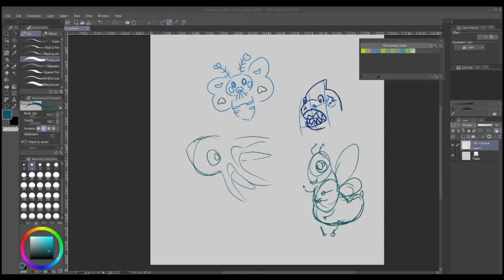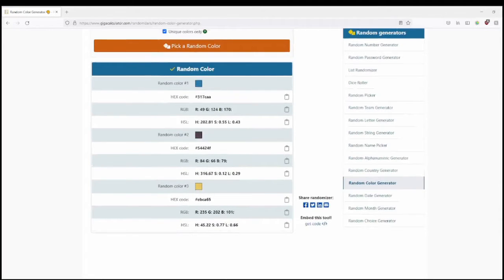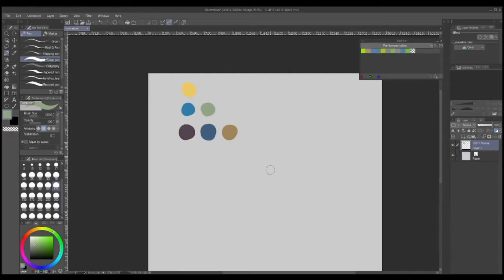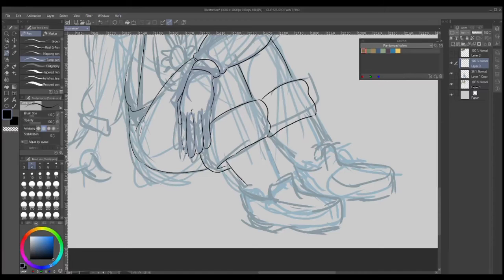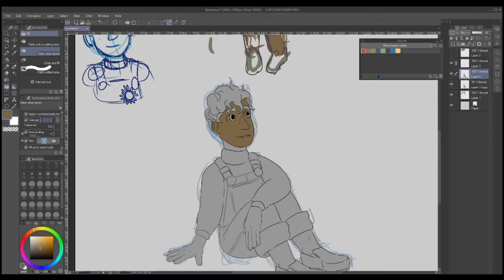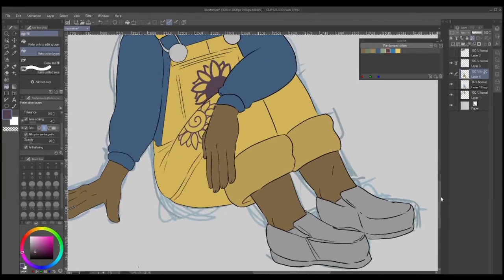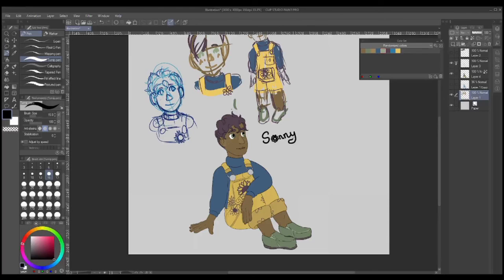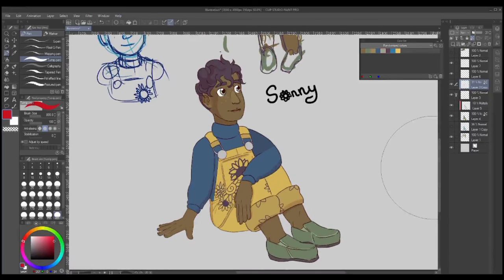A Scarecrow That Became Human? 3 Color Character Challenge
Back at it with (fingers crossed) more frequent videos! Today I struggle with catching a muse after randomly generating a color palette. I wound up with quite an interesting character! Anyone else find that random designs like this almost make their own personalities?